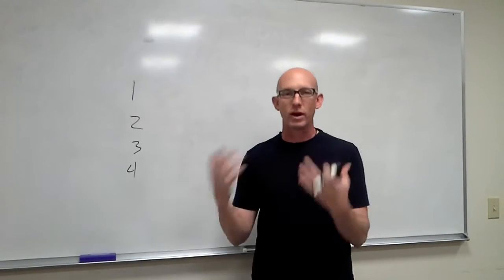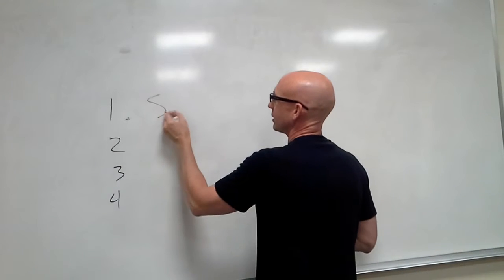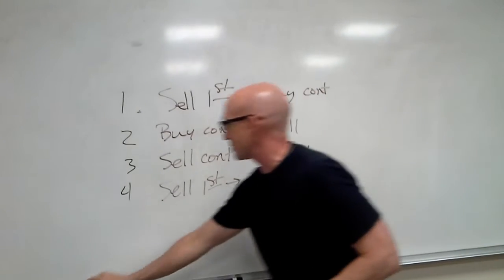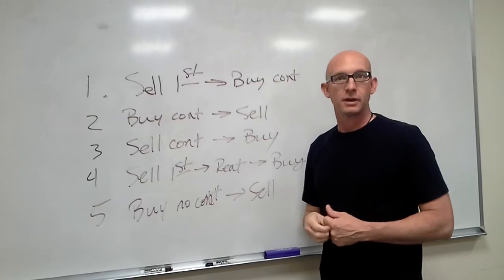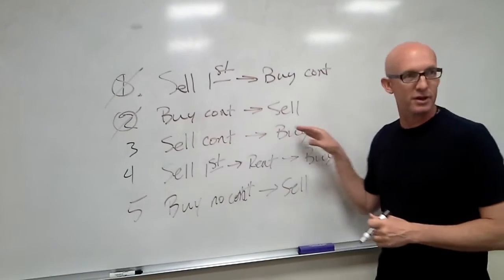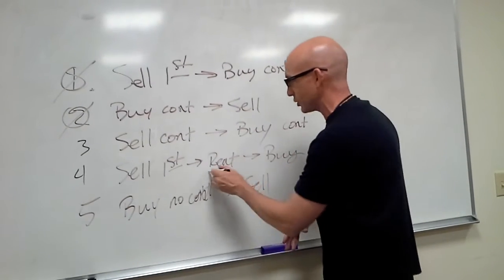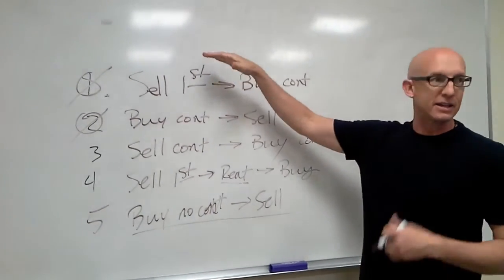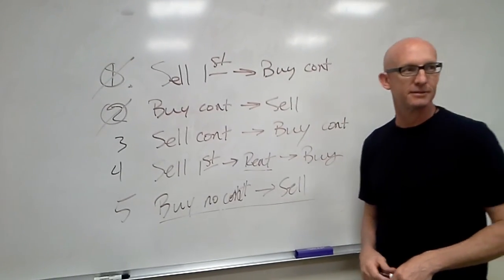Objection: "We want to Find a House to Buy First, Then Sell" - Kevin Ward @ YesMasters.com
to get your FREE Copy of the Book of Yes.  These are the best real estate scripts for prospecting, lead follow up, listing presentation, objection handlers and more.  The Book of YES is a #1 International Bestseller and have been an Amazon #1 Bestseller for over 2 years.

In this video Kevin Ward explains the different scenarios to discuss with a Seller who wants to find a home to buy before putting their house on the market.  By pre-qualifying the Seller (Using Kevin's Seller Sheet Pre-qualifying Script), you can eliminate some of these options immediately.  And then explain the pros and cons of each.  The biggest key is MOTIVATION...they have to WANT to make this move and have a reason to do it or they will simply waste your time and do nothing.